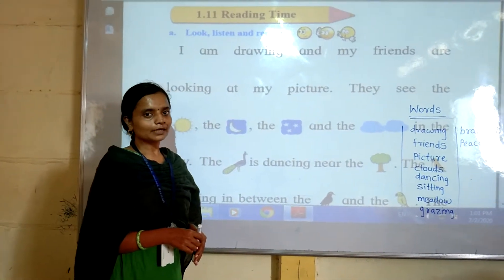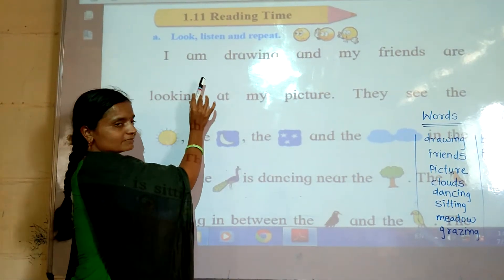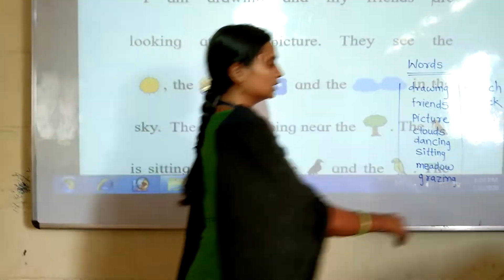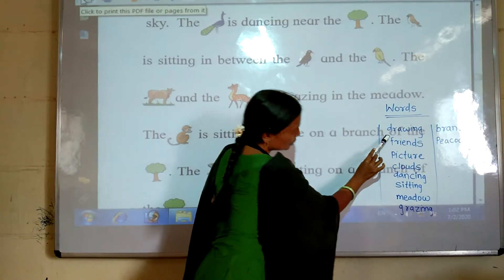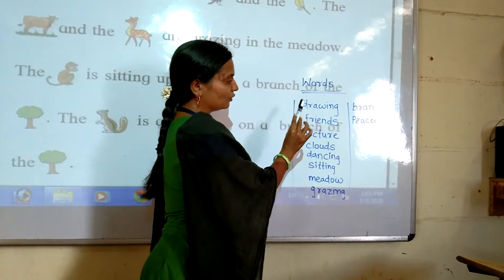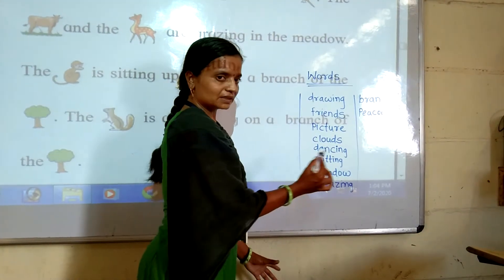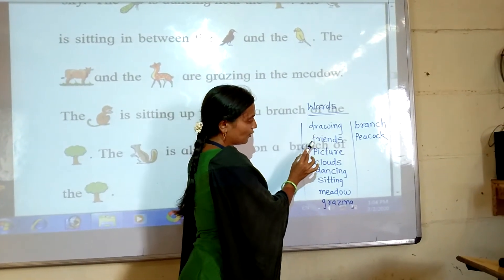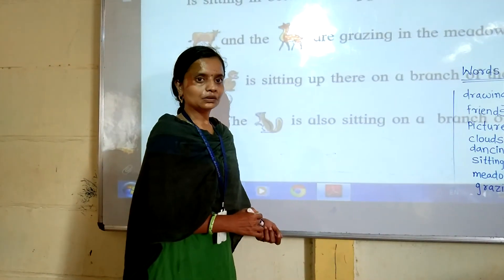Class2SemiEnglish14/7/21(1.11)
LBS School class-2nd Std Lesson I.llReading Time